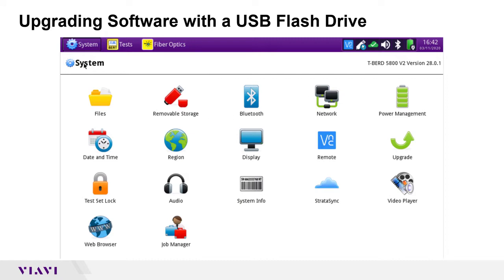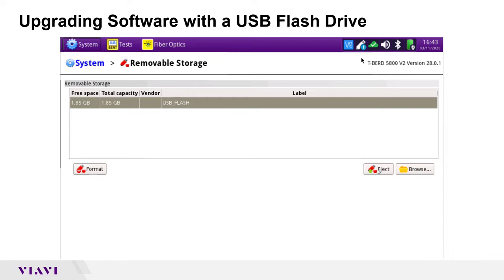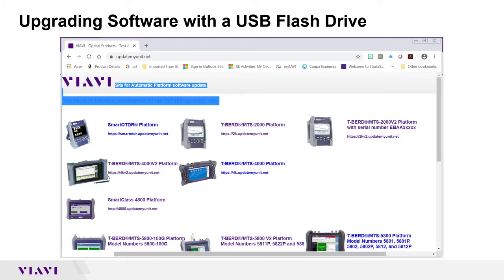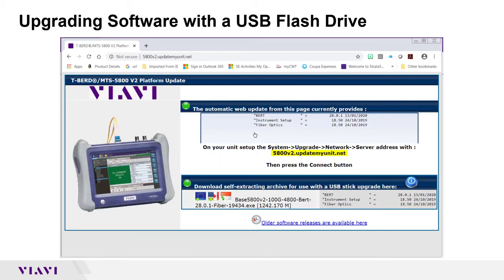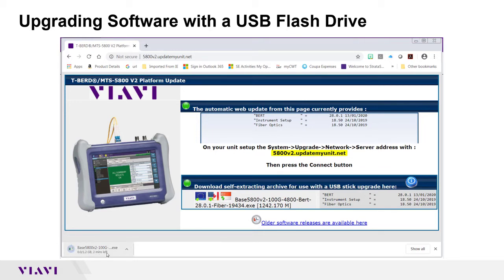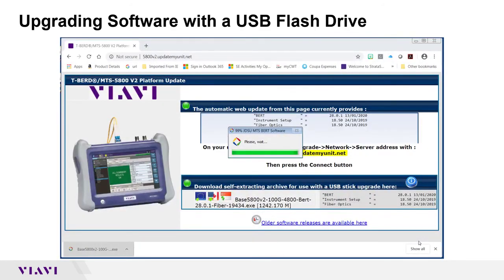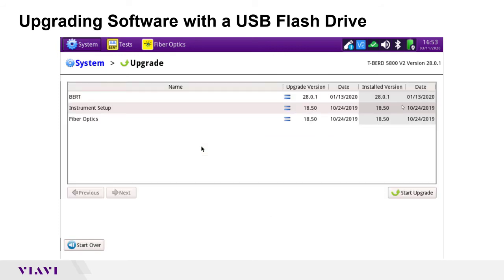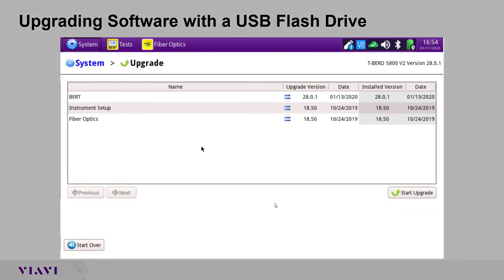VIAVI T-BERD/MTS-5800: USB Software Update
Learn how to upgrade your T-BERD 5800 software using a USB Drive.